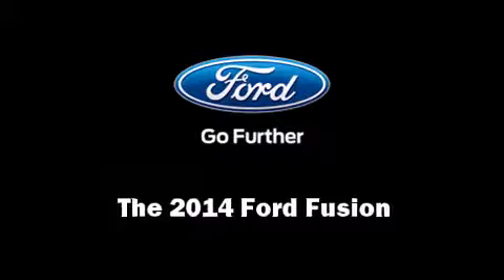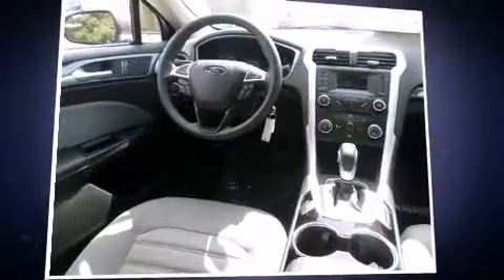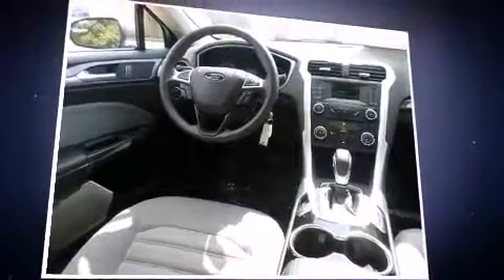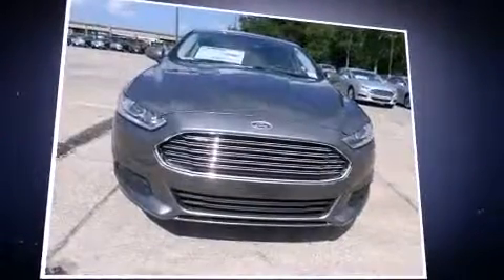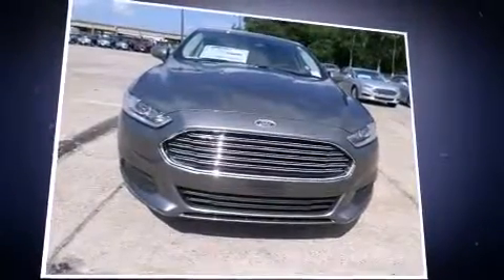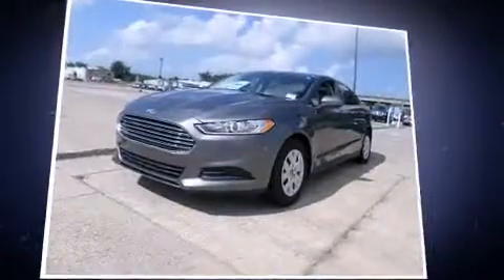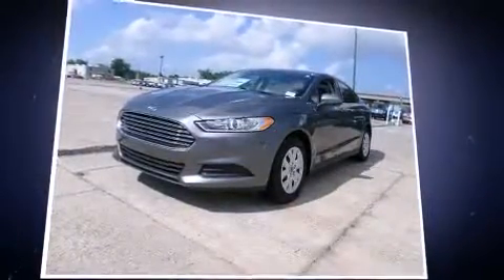2014 Ford Fusion S in Harvey, LA 70058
Come test drive this 2014 Ford Fusion. This 4 door, 5 passenger sedan is waiting for you to take home! It features a front-wheel-drive platform, an automatic transmission, and a 2.5 liter 4 cylinder engine. It distinguishes itself from the competition with features such as: delay-off headlights, front and rear reading lights, a trip computer, an outside temperature display, remote keyless entry, an overhead console, and 1-touch window functionality. In the event of a rollover collision, side curtain airbags provide additional protection for outboard seated passengers. You will have a pleasant shopping experience that is fun, informative, and never high pressured. Please don't hesitate to give us a call.